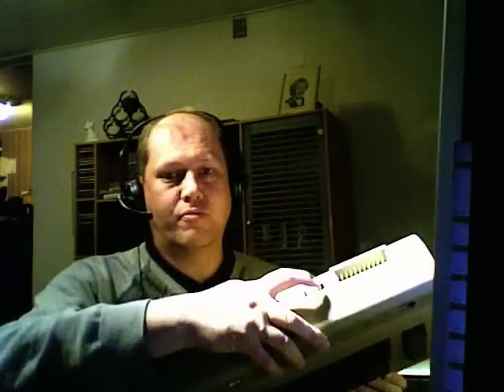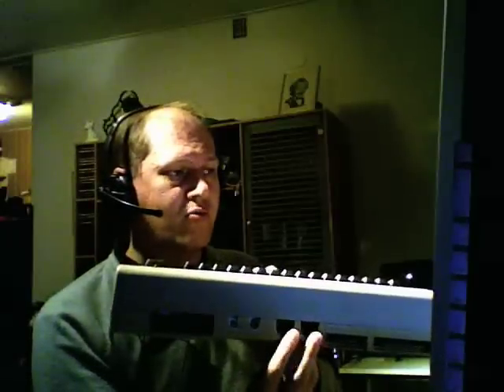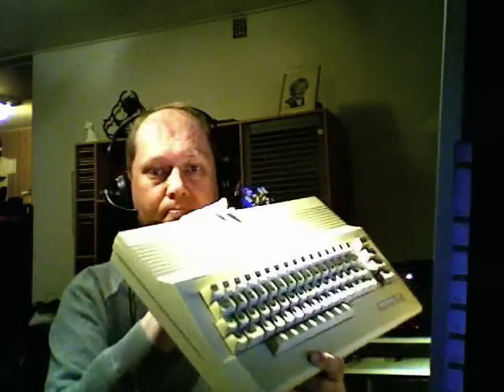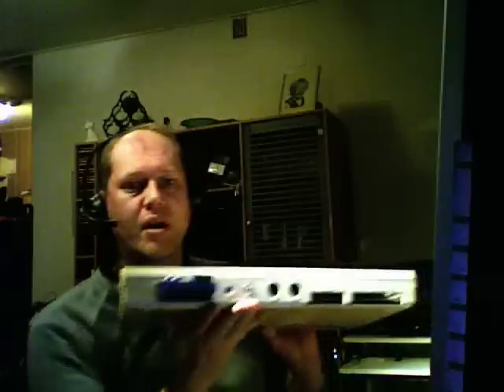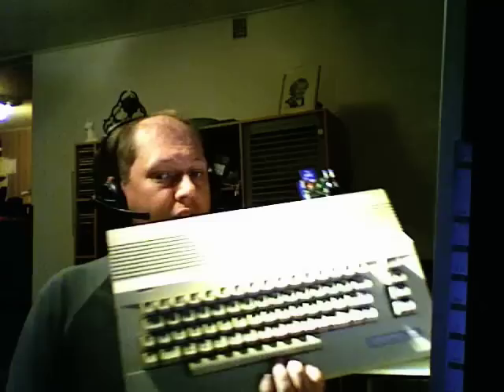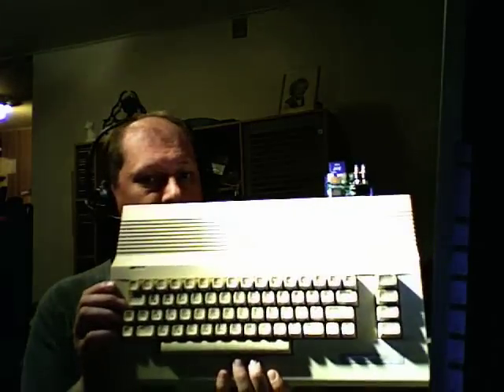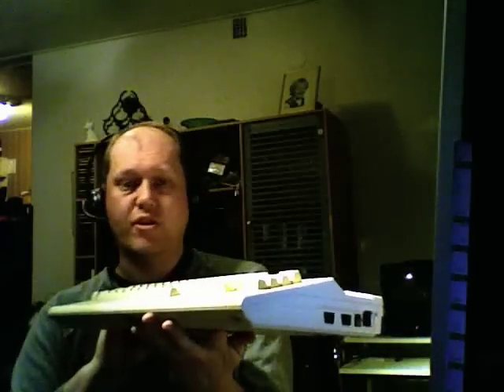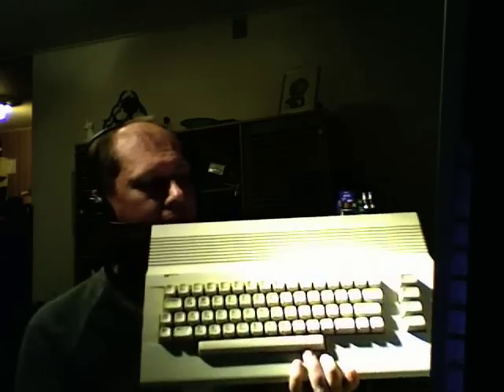Comparing the C64C with the original C64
Comparing the original C64 with the replacement design known as C64C